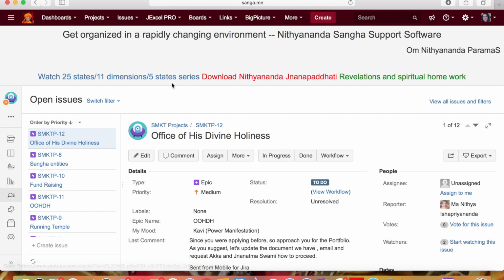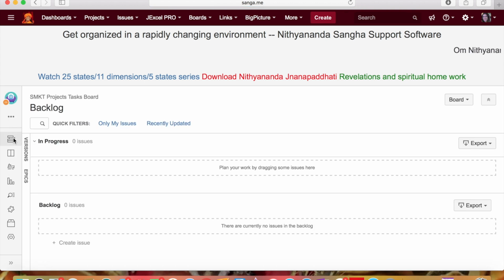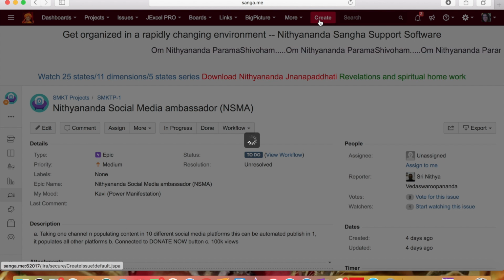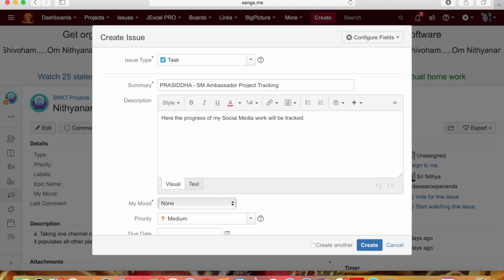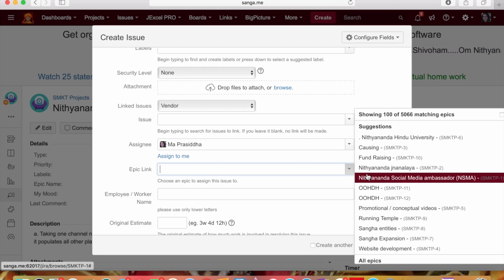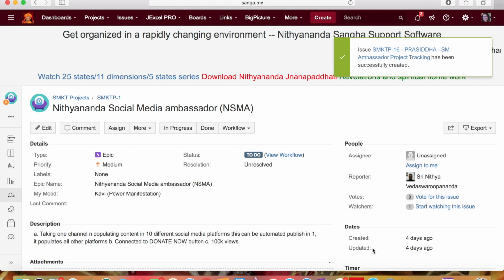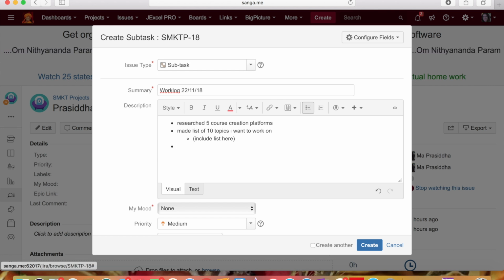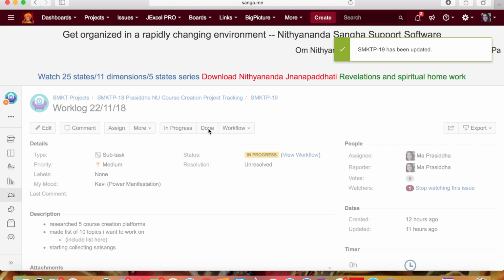SMKT Projects Jira Tutorial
A step-by-step guide for how to track your progress in Jira for SMKT projects.